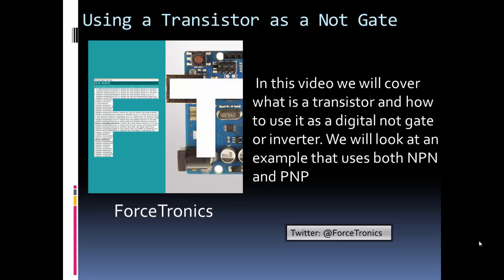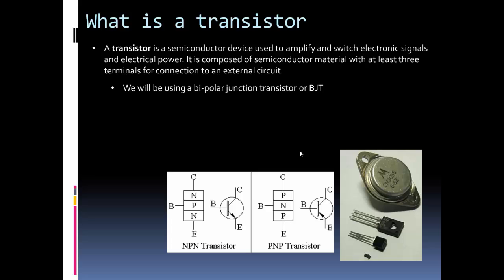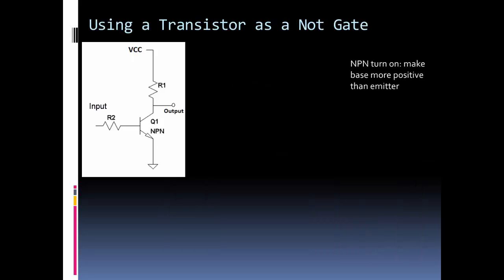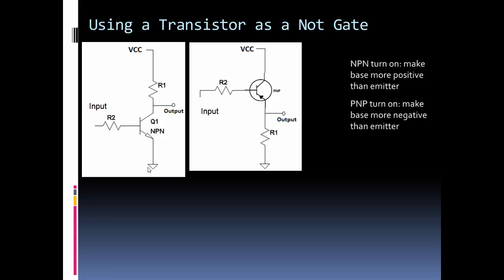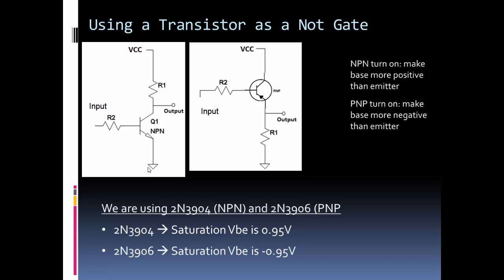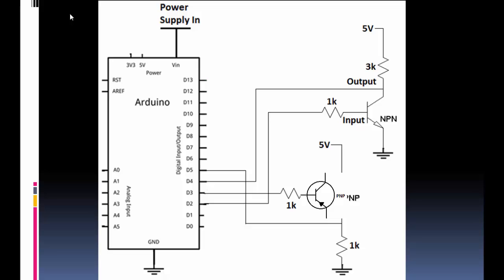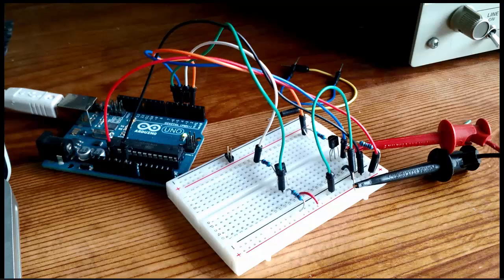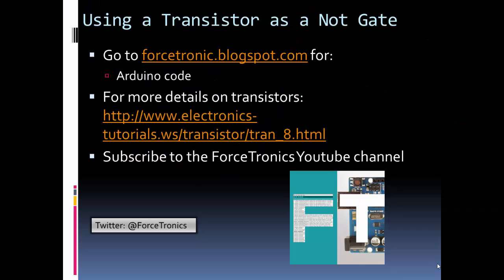Using a Transistor as a Not Gate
In this video we take a brief look at how a transistor works and how to use it as a not gate or an digital logic inverter. We look at an example with Arduino using both an NPN and a PNP bipolar junction transistor as a not gate.